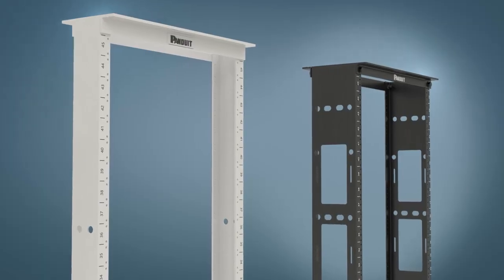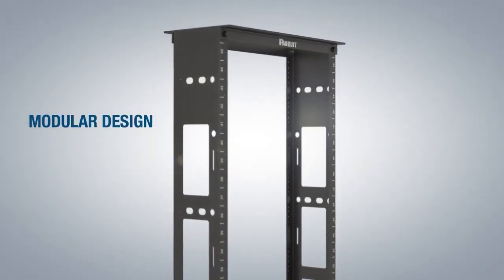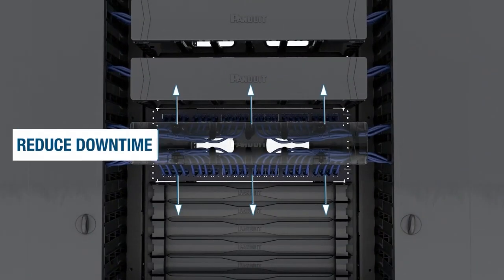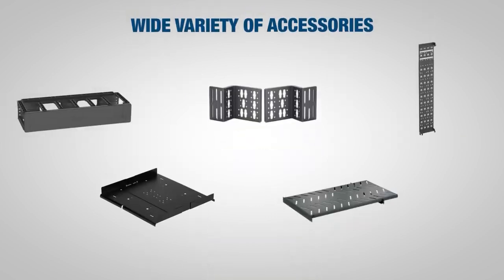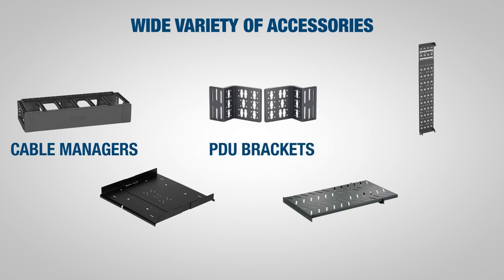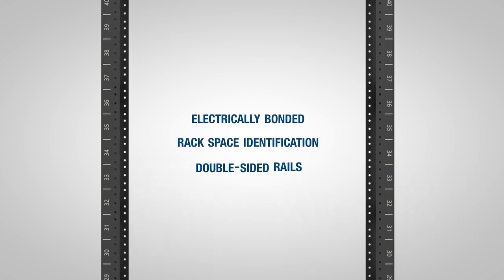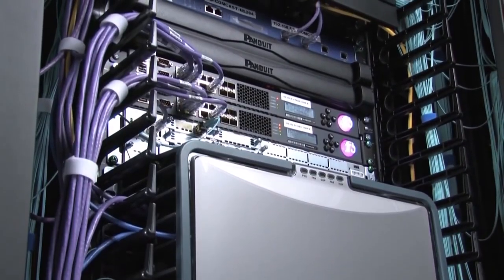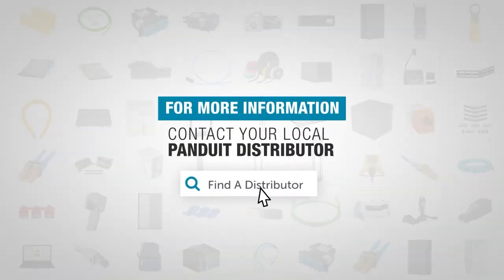Panduit 2- Post Rack Family Comes with Cable Management Options And Modular Designed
The 2-Post rack provides a reliable foundation for mounting telecommunications and data center equipment.